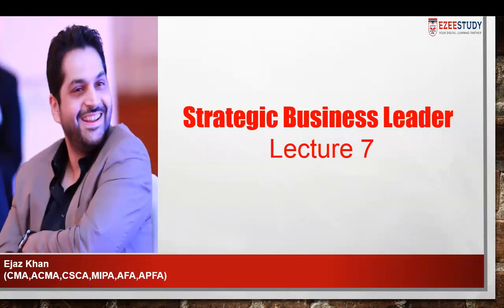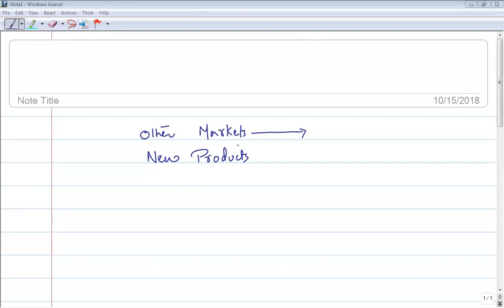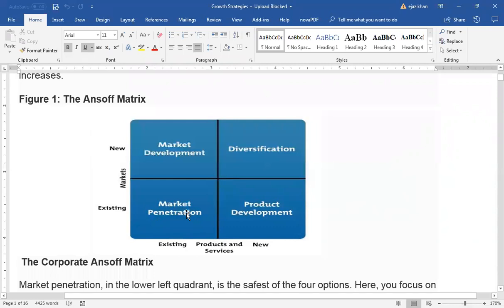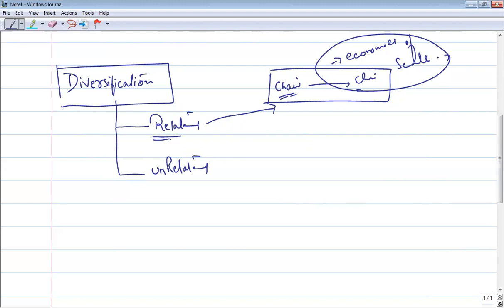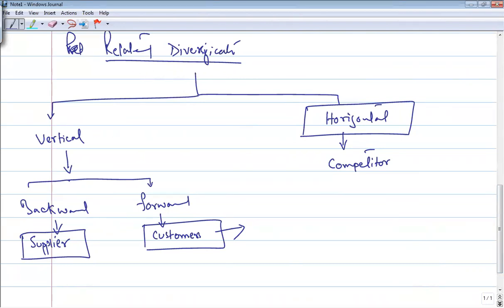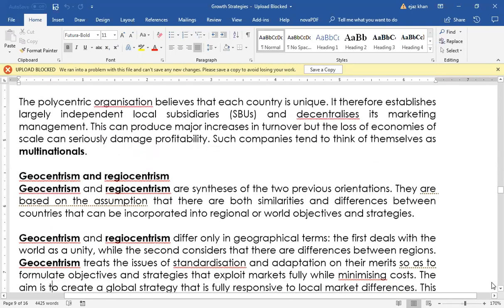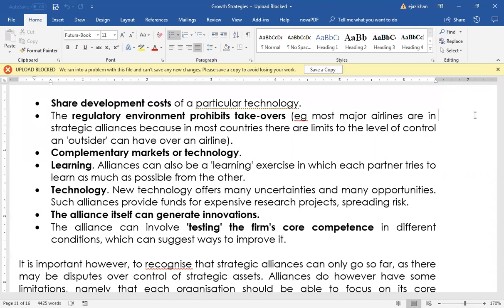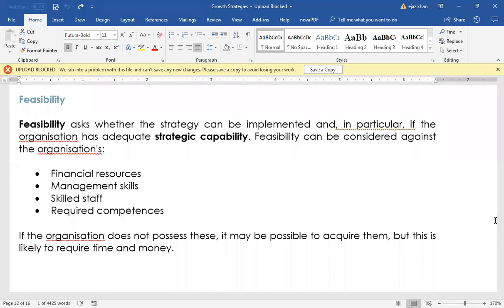Growth Strategies | SBL | ACCA | English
This lecture is covering Ansoff Growth Matrix and other growth strategies for an organisation